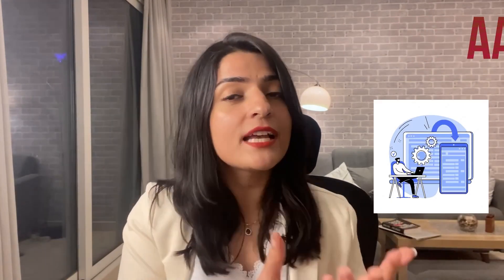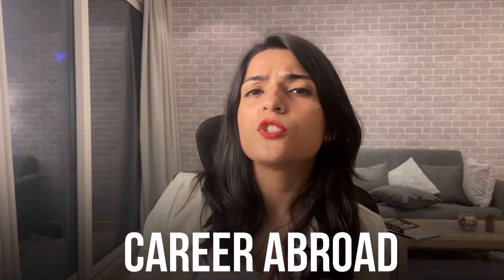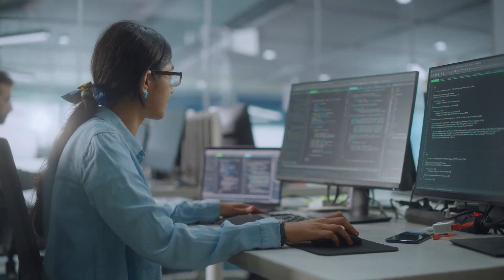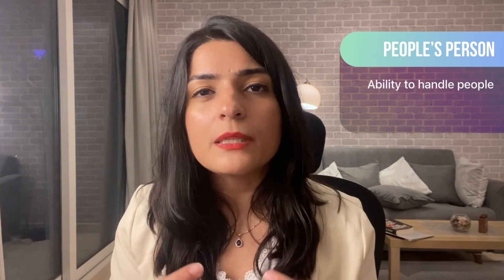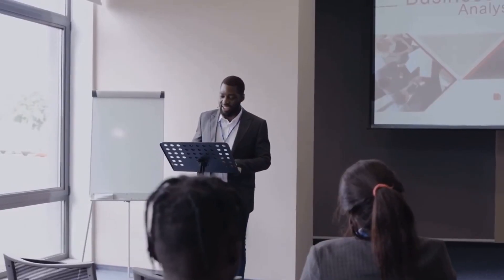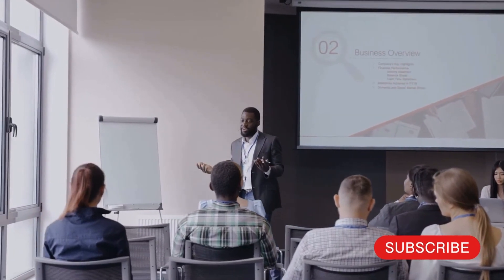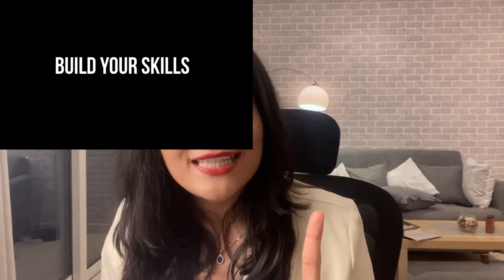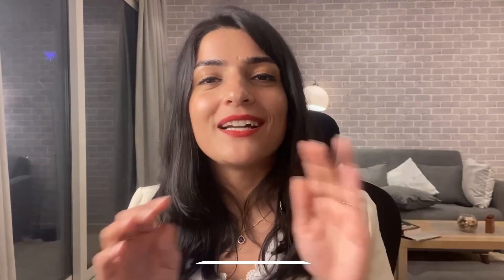Move from Technical and Engineering to Product Management: A Practical Roadmap for Techies 2023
Many engineers want to transition into Product Management. In this video I will tell you about my patent pending method for moving from engineering to Product Management :
B : Build Skils
U : Use your network
L : Leverage your skills
K : Know your networking
Hopefully after this one, you'll need nothing else to start your journey towards fulfilling your dream of being a product manager.

In this video, I'm going to share with you how engineers can move from tech to product management without an MBA. If you're an engineer interested in moving from tech to product management, then this video is for you!

By following the tips and skills outlined in this video, you can successfully move from engineering to product management without a business degree. By taking the right steps and using the right skills, you can successfully transition from engineering to product management.

About Aarushi
Aarushi has about 6+ years of experience building tech products. She is a coder turned marketeer turned Product Manager and this career switching journey has given her some much necessary insights into how to approach this journey of making the right CV, using social media for networking and generally standing out.

With this channel her aim is to share her knowledge with people around and be a leader in the professional sense.